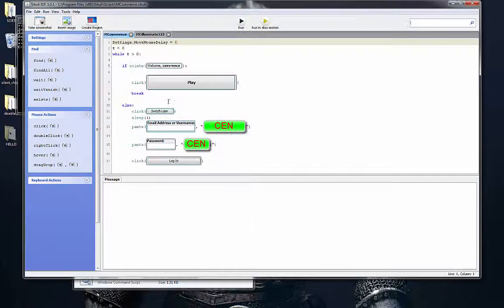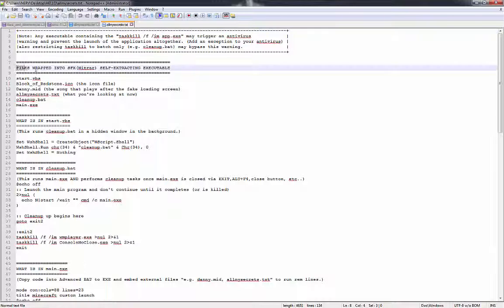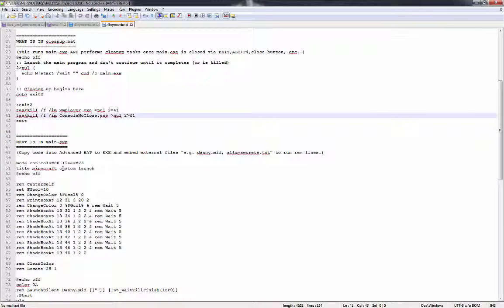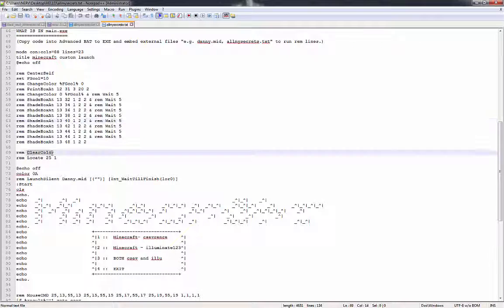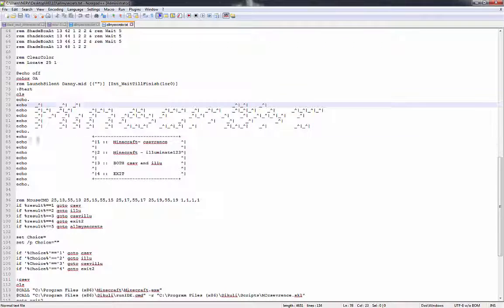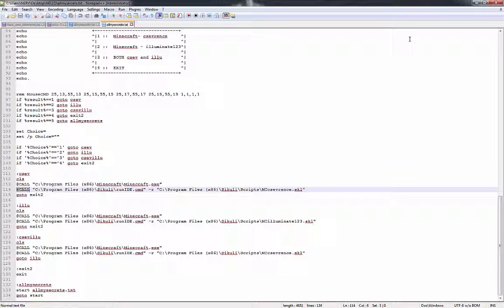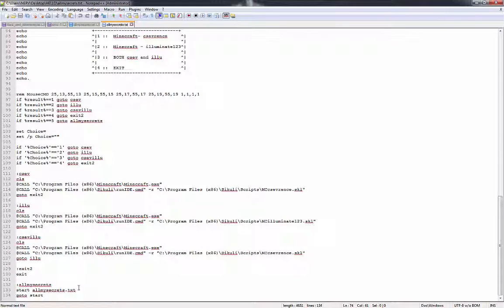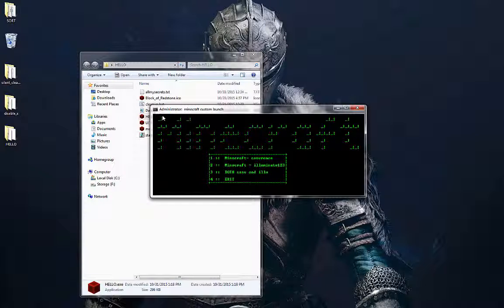Custom CMD Menu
Want a neat way to launch all your sikuli automaiton scripts? Here its is!

Music at the end -ELYSIUM.MOD